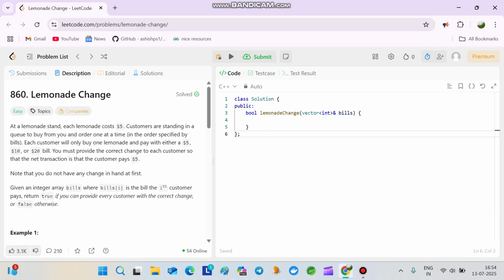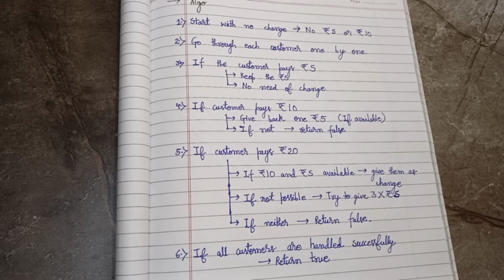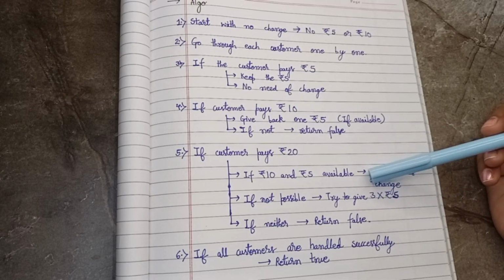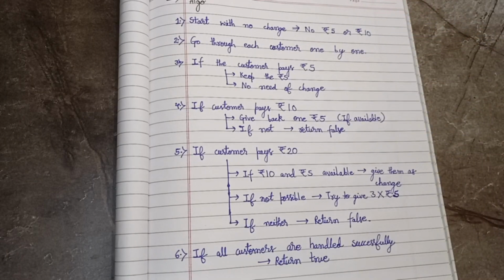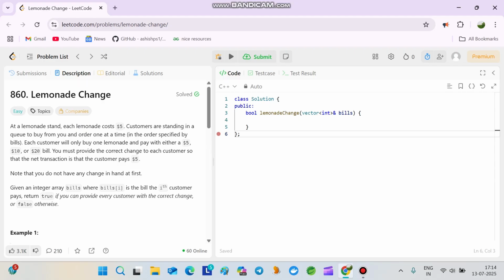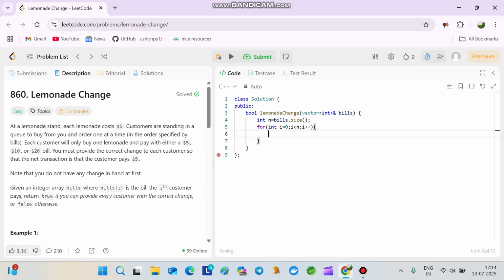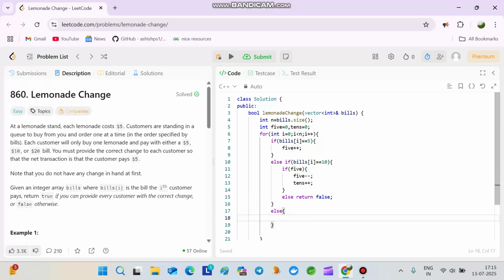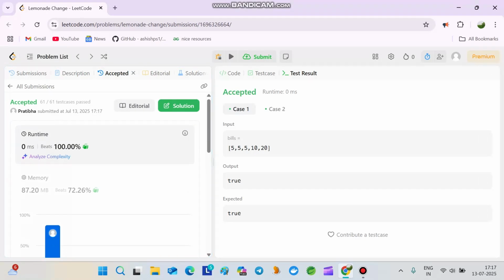Lemonade Change | Leetcode | Easy | C++ | Greedy Algorithm